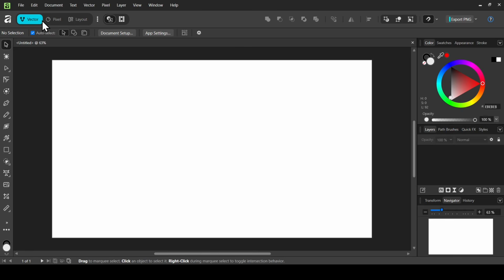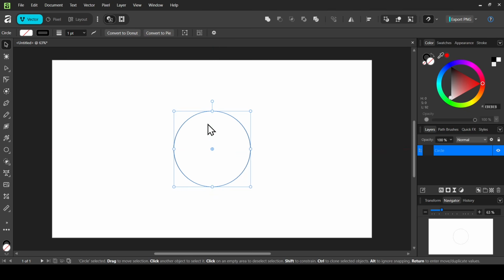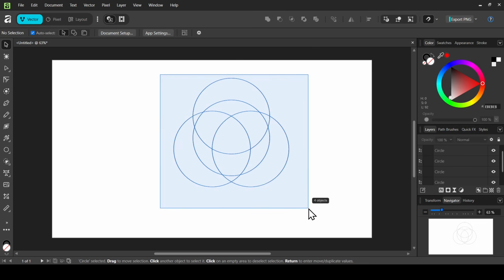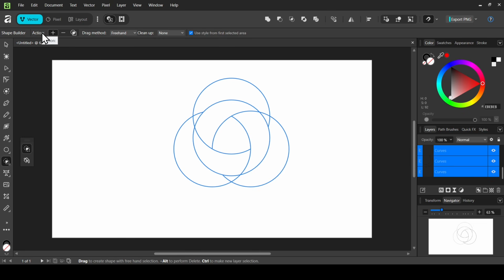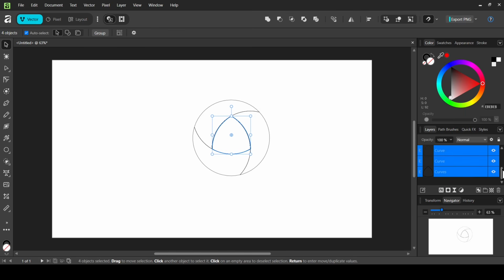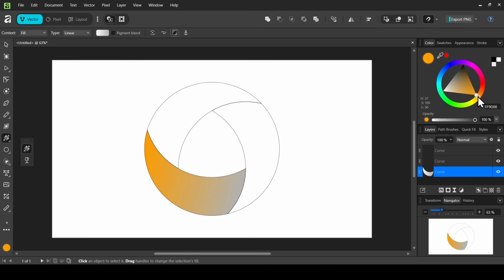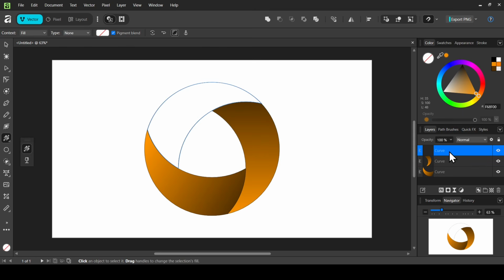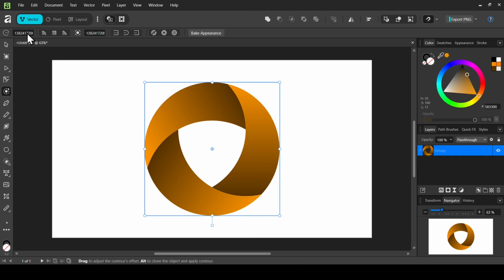Negative Space Shield Logo Using Affinity Shape Builder Tool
Hi, today in this Affinity tutorial, we are going to learn to Create a Negative Space Shield Logo Using Affinity Shape Builder Tool.